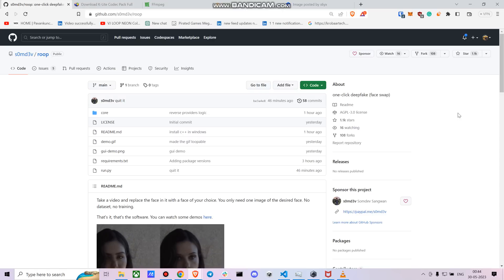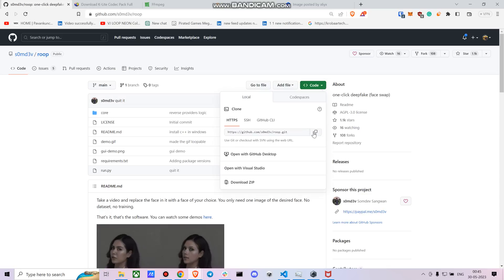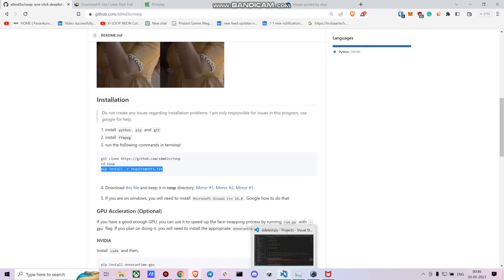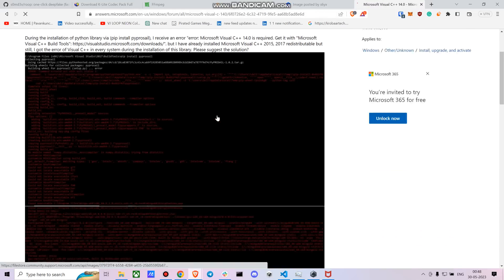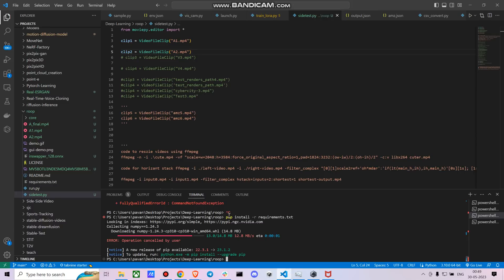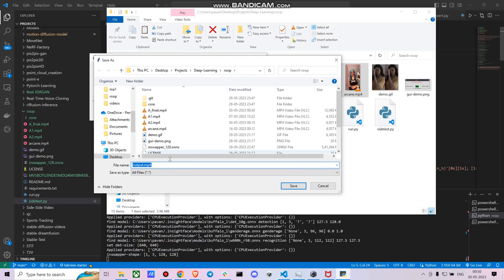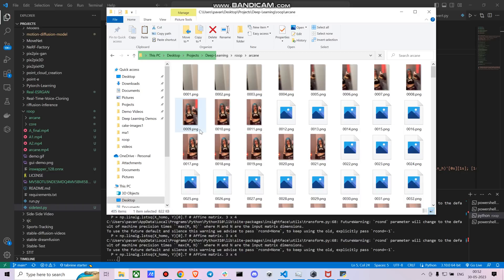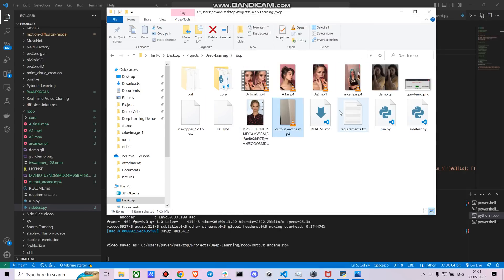Revolutionizing Deep Fakes: Experience One-Click AI-Powered Transformation with Roop